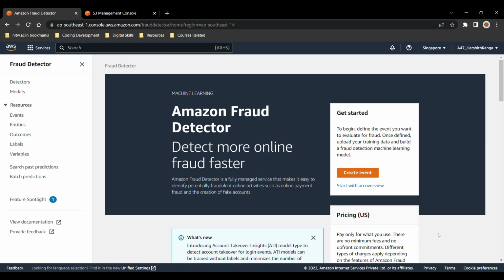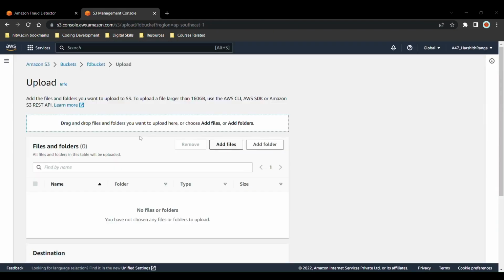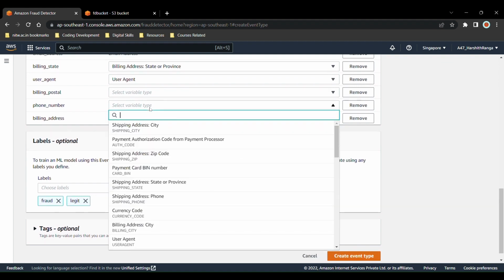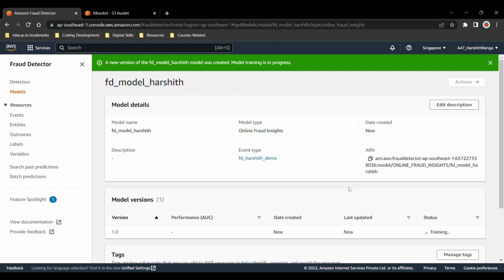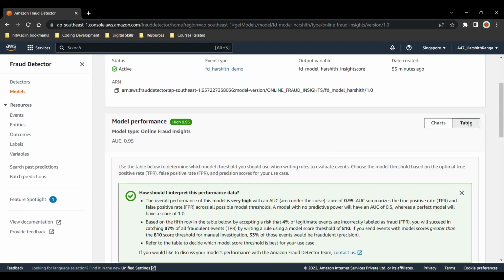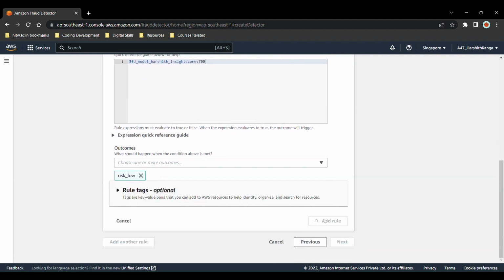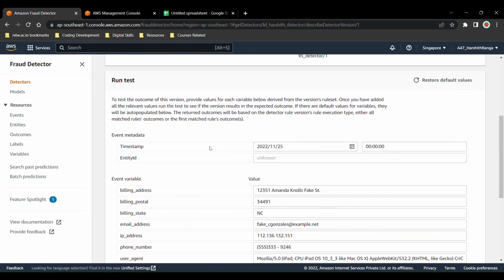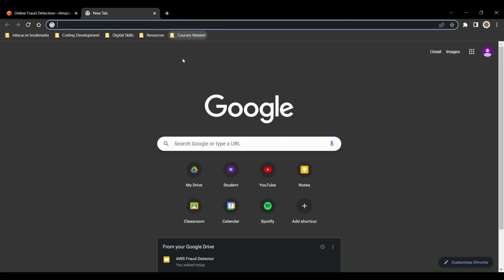AWS Fraud Detector Tutorial - Detect Online Fraud with AWS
Detect Online Fraud faster. AWS is a web service provided by Amazon. Using Machine Learning and by creating a detector we can predict possible fraudulent activities in a certain dataset.

Amazon Fraud Detector is a fully managed service that uses machine learning (ML) to identify potentially fraudulent activity. Amazon Fraud Detector automates the time consuming and expensive steps to build, train, and deploy an ML model for fraud detection.

Amazon Fraud Detector customizes each model it creates to a customer’s own dataset. The model can be called using API to detect the frauds in the applications.

In this workshop, you create a custom model using a training dataset stored in S3 bucket. The model is deployed. You then build a client application to call the model using API to detect the fraud.

The nature of payments fraud requires real-time solutions designed to detect and prevent fraud before it happens. Learn what is required to thwart fraud and how UP Payments Risk Management solutions can put you in control of managing risk.

Commerce and banking channels are multiplying and providing consumers more ways to transact than ever before. From physical channels, like credit, debit and pre-paid cards; checks; ATMs and point-of-sale terminals; to digital channels like ACH, wire, internet, telephone, mobile devices and crypto-currencies.

Consumers, businesses, merchants and financial institutions all benefit from anytime, anywhere commerce…but…there’s a dark side. Sophisticated fraud threats are multiplying even faster: malware and Trojans; account takeover and identity theft; credit abuse and bust-out scams; ACH and wire fraud; data breaches; money laundering and employee fraud. In fact, a single data breach can compromise tens of millions of account holders in a matter of seconds.